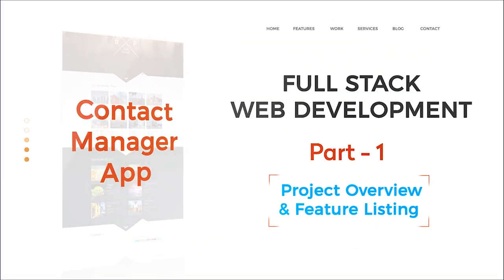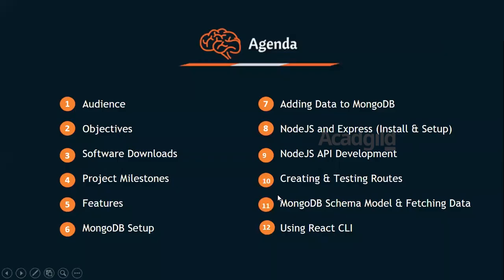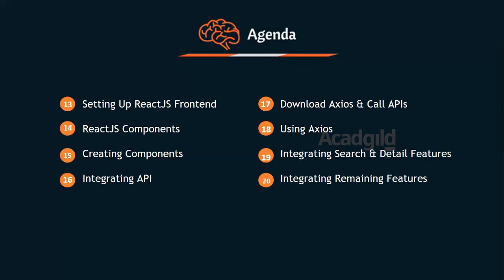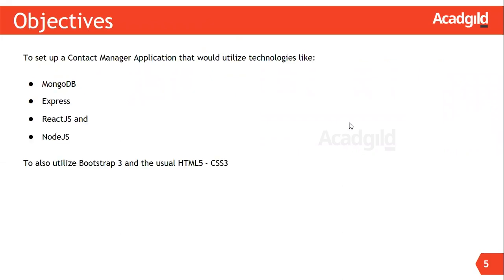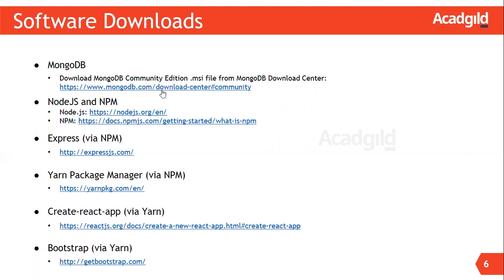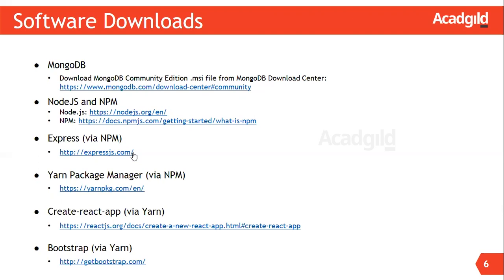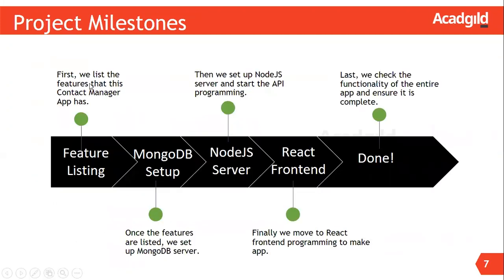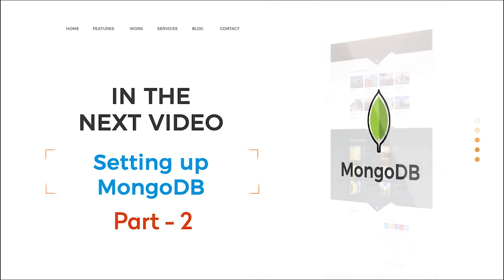Full Stack Developer Tutorial #1 | Project Overview & Feature Listing | Full Stack Web Development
Hello and welcome to Full Stack Web Development tutorial series is powered by Acadgild. This is the first part of the series, talking about the project overview and the Feature Listing. In this series, you will be able to learn to develop a complete web application end-to-end including front-end as well as backend portions required for a web application.
Agenda of 1st part full stack web development series:
• Audience for the course
• Objectives of the full stack web development
• Software Requirements
• Project Milestones
• Application Features
• MongoDB Setup
• How to add Data to MongoDB
• NodeJS and Express (Install & Setup)
• NodeJS API Development
• Creating and Testing Routes
• MongoDB Schema Model & Fetching Data
• Using React CLI
• Setting Up ReactJS Frontend
• ReactJS Components
• Creating Components
• Integrating API
• Downloading Axios & Call APIs
• How to Use Axios
• Integrating Search & Detail Features
• Integrating Remaining Features